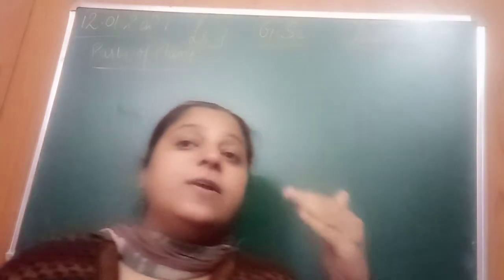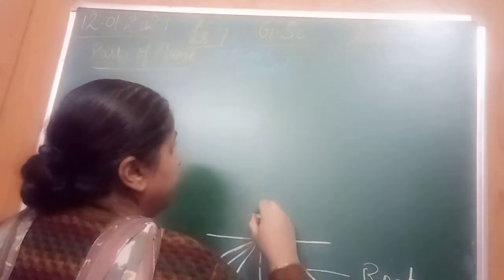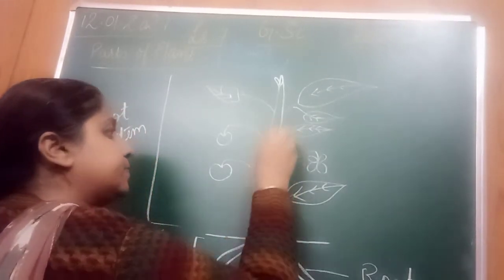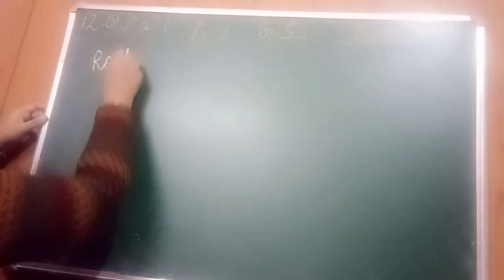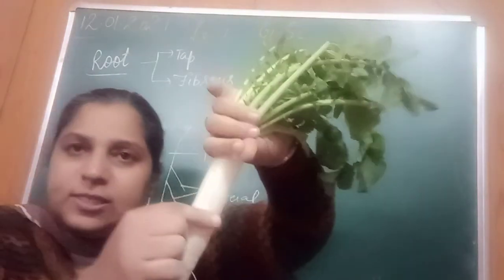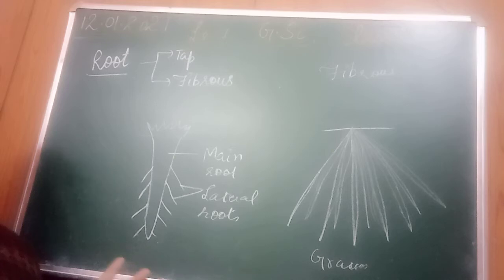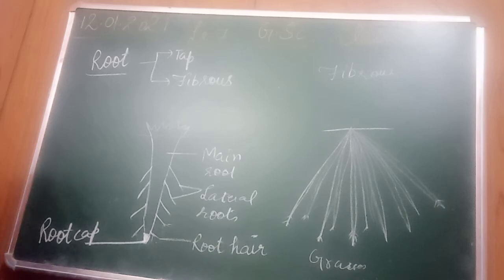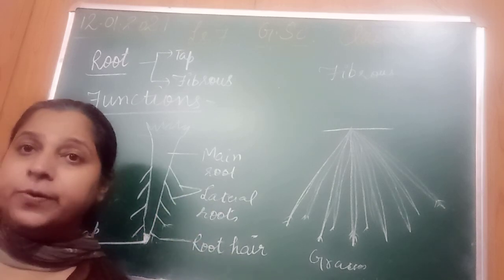12.01.2021,G.Sci.,Class 6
ls 7